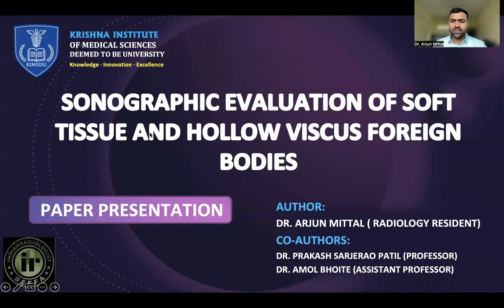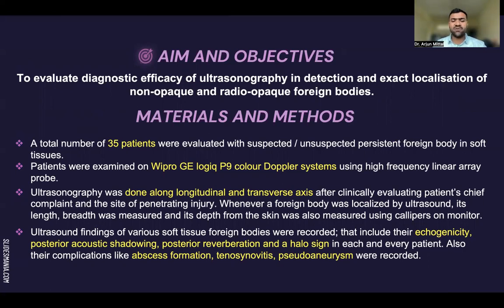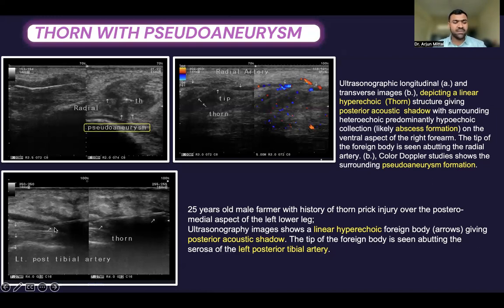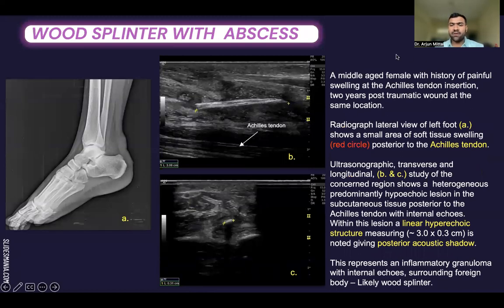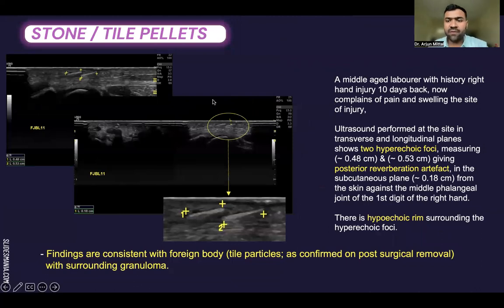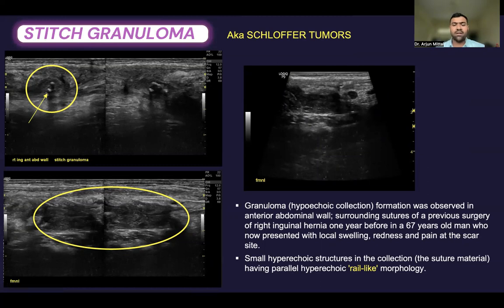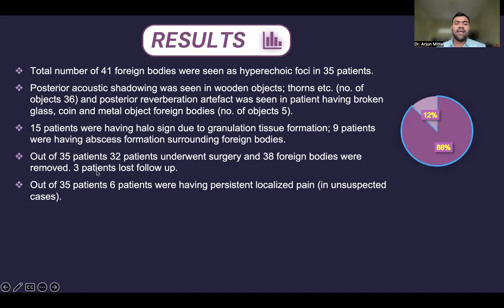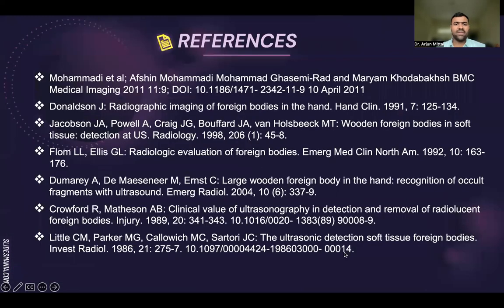ARJUN MITTAL || USG of Soft tissue and hollow viscus foreign bodies